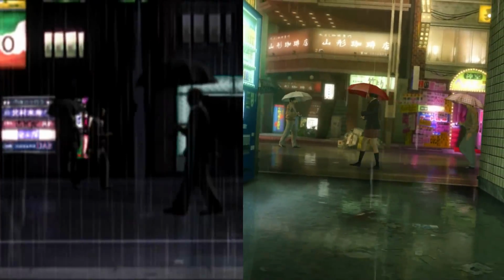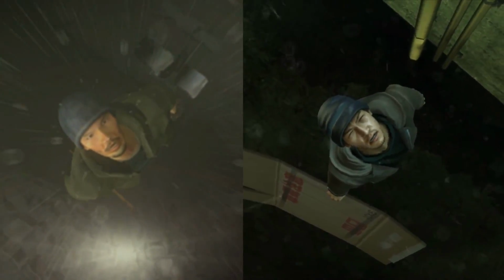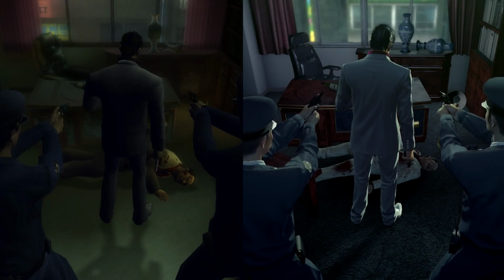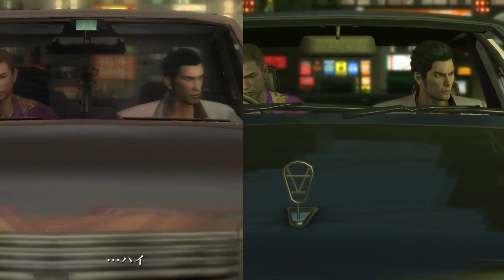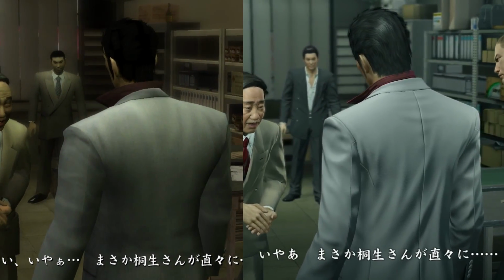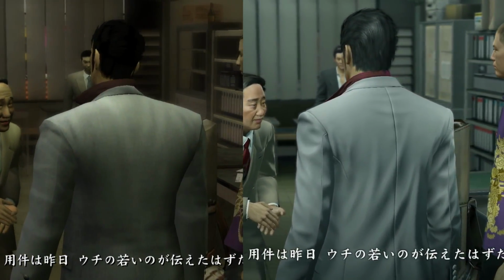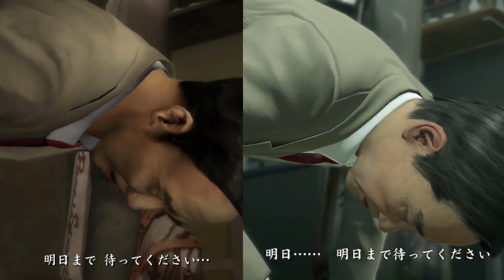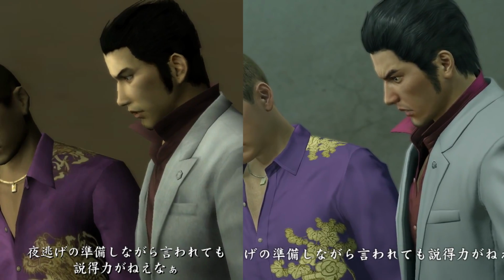Yakuza Kiwami PS4 vs PS3 Graphics Comparison: This Is How Games Should Be Remade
Yakuza Kiwami is a fantastic remake that needs to be released outside of Japan.